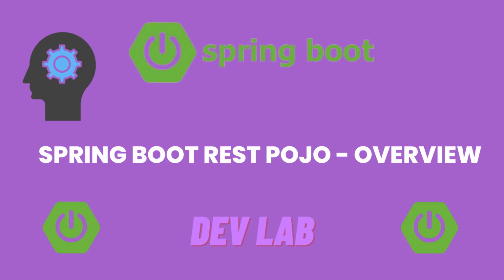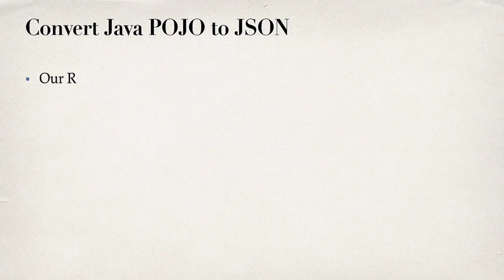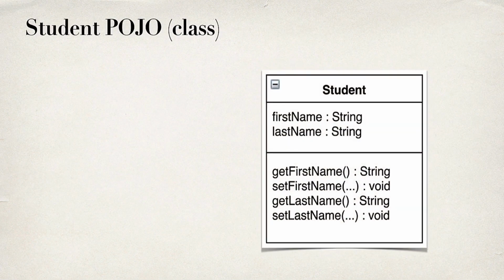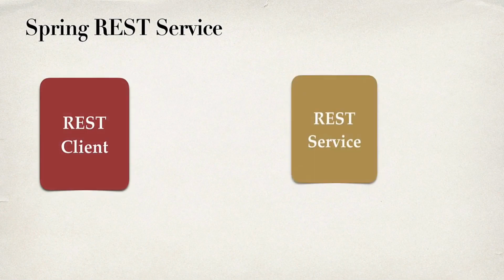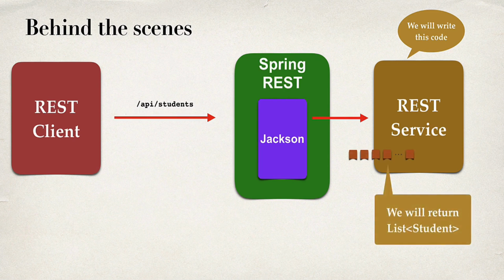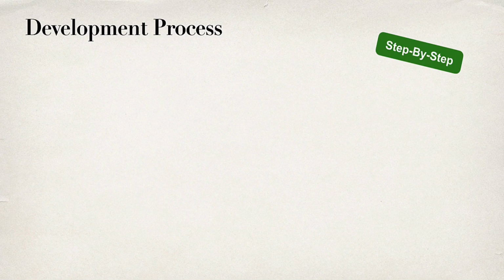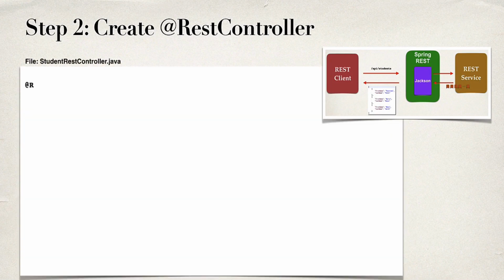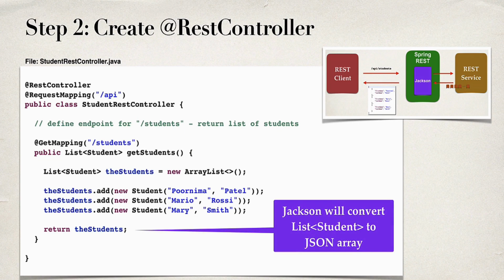Spring Boot Rest Pojo Overview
Embark on a journey into the world of Spring Boot RESTful APIs with this comprehensive YouTube video. Gain a clear understanding of how Plain Old Java Objects (POJOs) make API development in Spring Boot concise and elegant. Explore the simplicity of mapping POJOs to JSON for seamless data exchange between your application and clients. Whether you're a novice or an experienced developer, this tutorial provides a concise overview of how Spring Boot leverages POJOs to streamline RESTful API development, making your code clean, maintainable, and efficient. Elevate your skills in building robust and scalable APIs today!